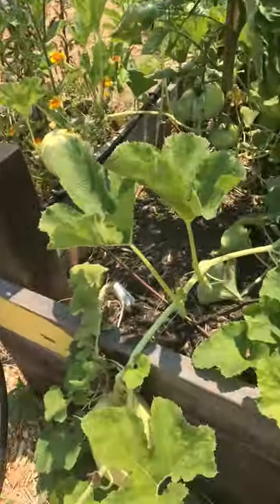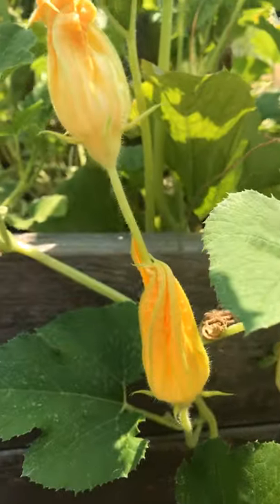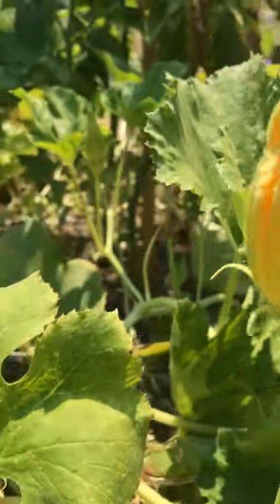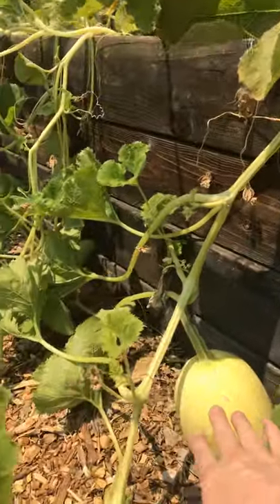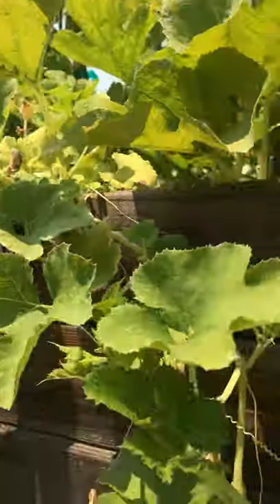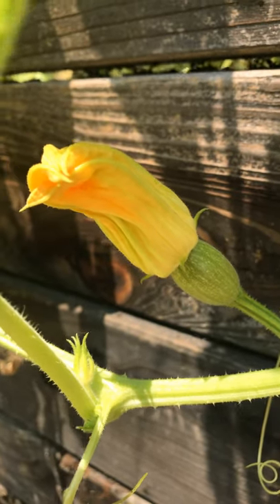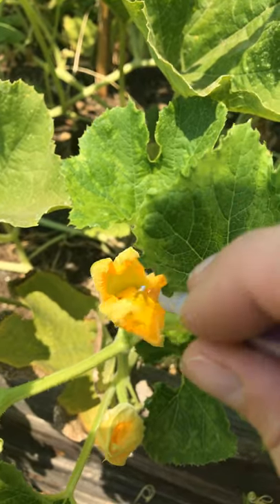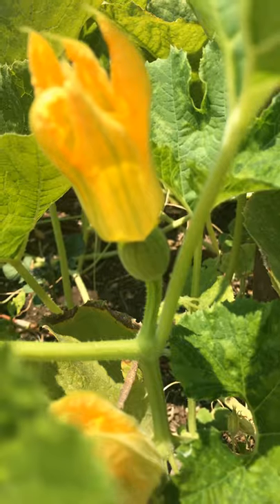Valley Verde Garden Tips: Hand Pollination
In this video you will learn how to identify male and female squash flowers as well as how to hand pollinate. NOTE: The squash in this video was mislabeled! It is a spaghetti squash, not a kabocha black forest squash!! The kabocha black forest squash is round and dark green.